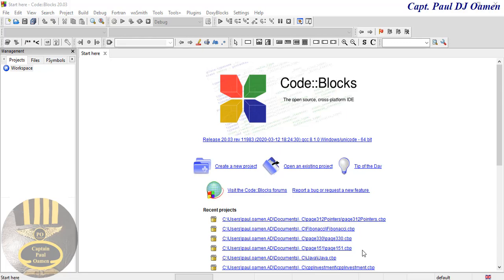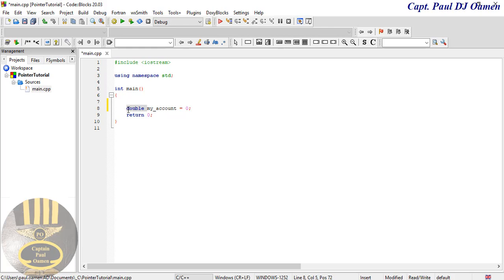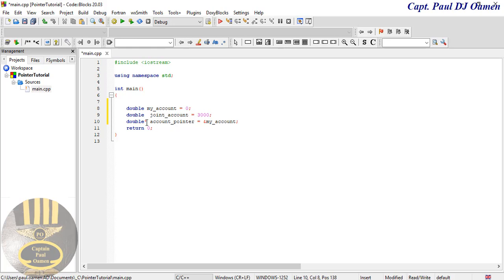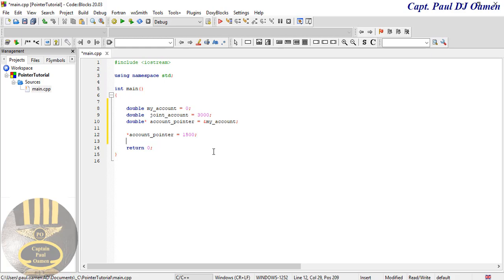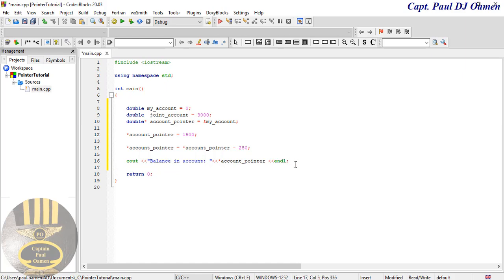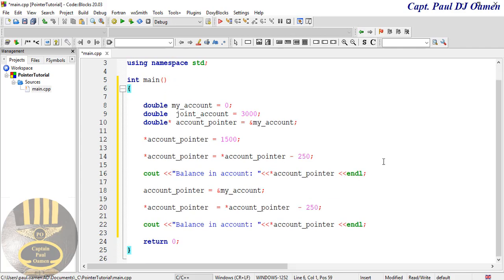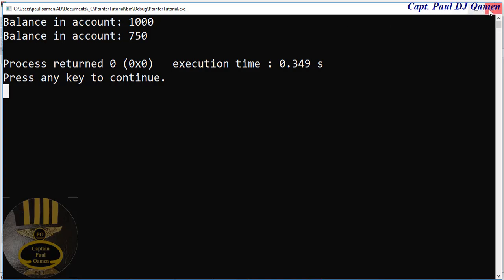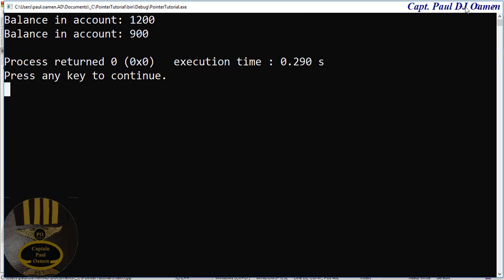How to use Pointers in C++ Programming Language